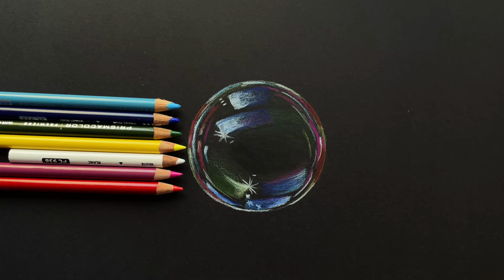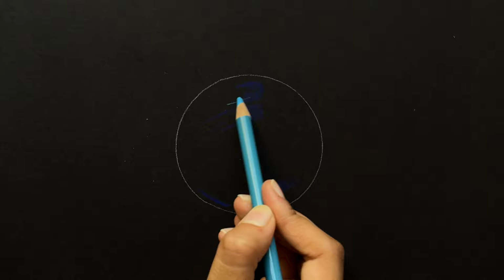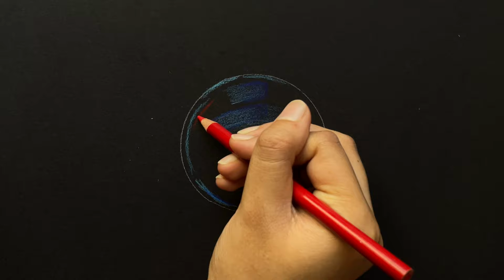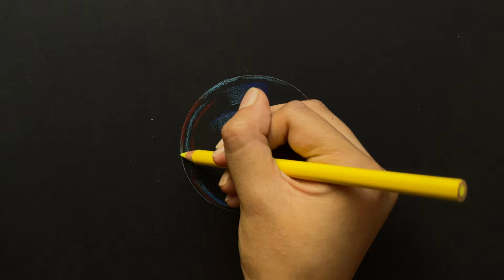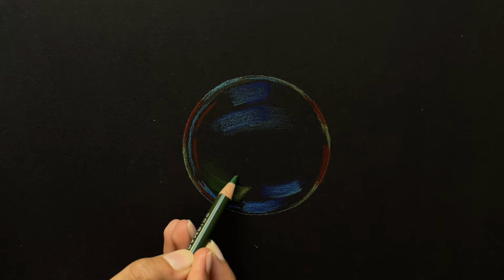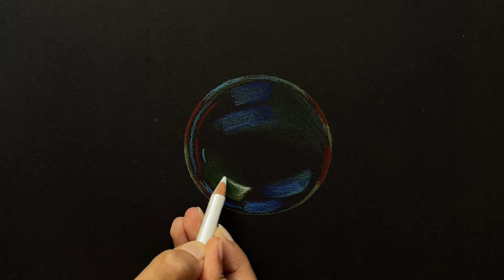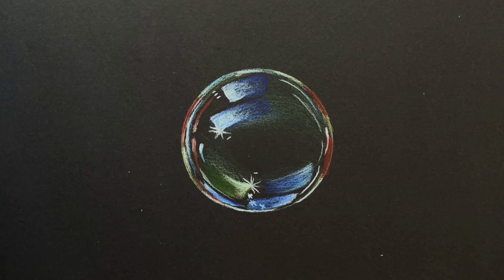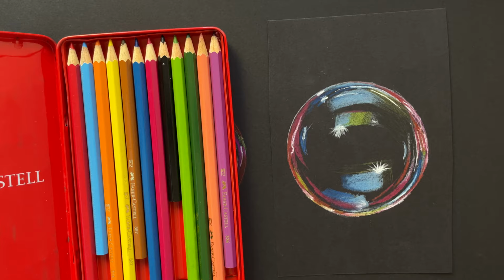Drawing Bubbles Tutorial | Color Pencil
Here is another step by step tutorial using color pencils and hope you guys enjoy it!

The materials I used are:

     - Tape or something circular
     - Black Paper: KeepSmiling A3 "420 x 297 mm)
     - Prismacolor White (PC 938)
     - Prismacolor Lemon Yellow (PC 915)
     - Prismacolor Violet Blue (PC 933)
     - Prismacolor Scarlet Lake (PC 923)
     - Prismacolor Olive Green (PC 911)
     - Prismacolor Process Red (PC 994)
     - Prismacolor Non-Photo Blue (PC 919)

Created using iMovies